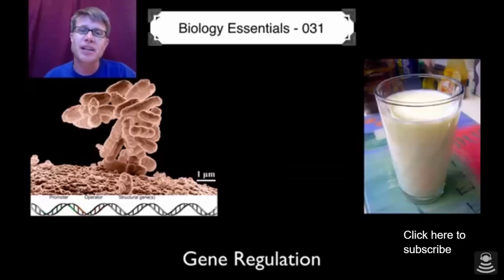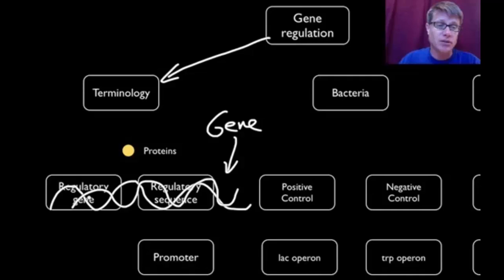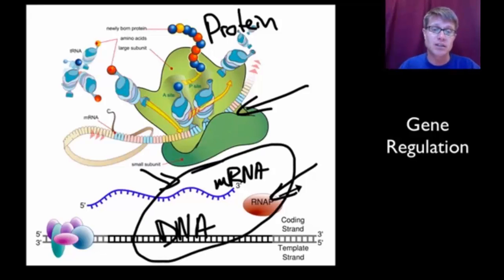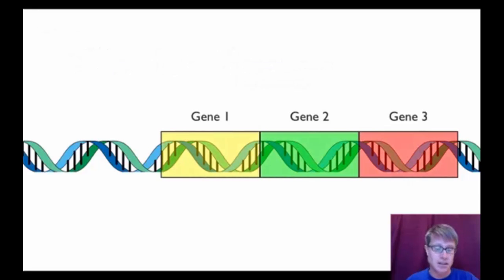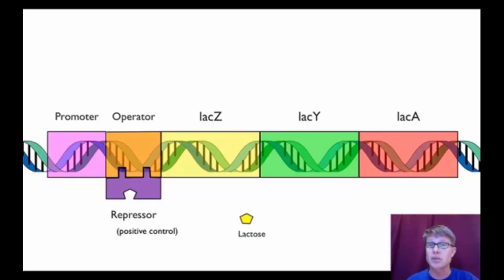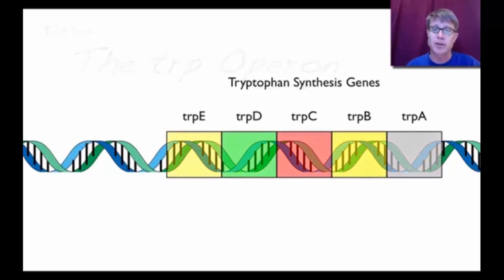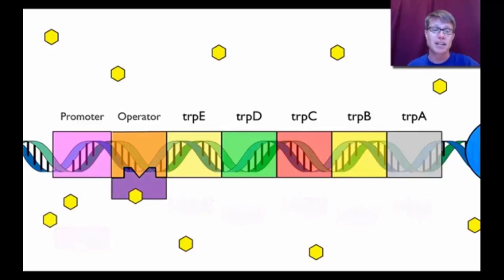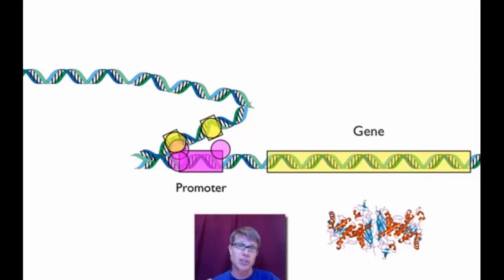Gene Regulation - Paul Anderson video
Bozeman Science video on pro and eukaryotic gene regulation